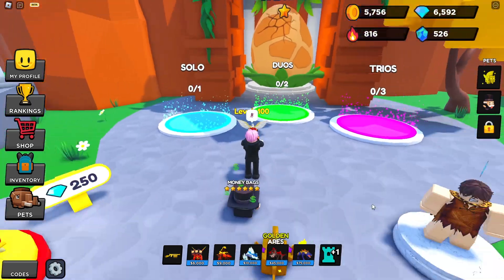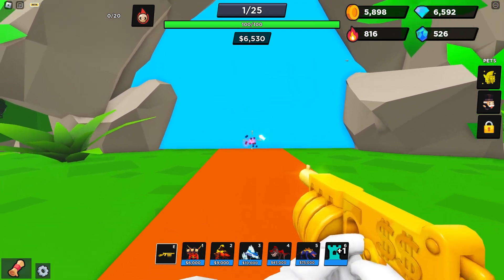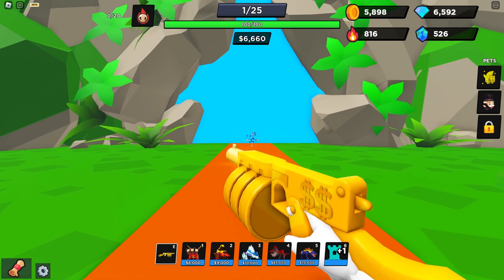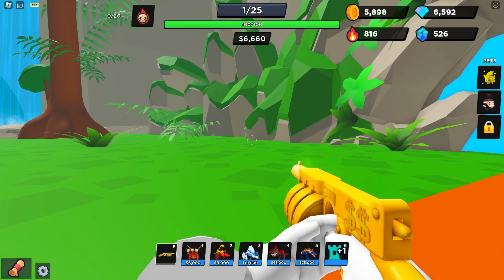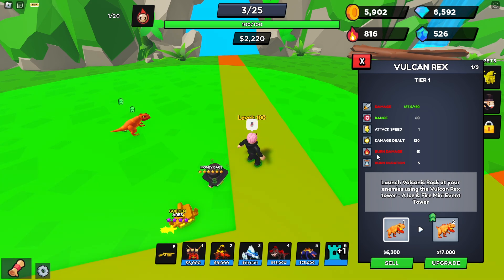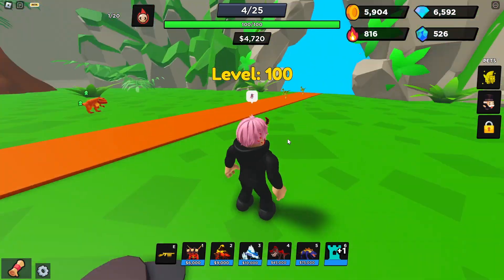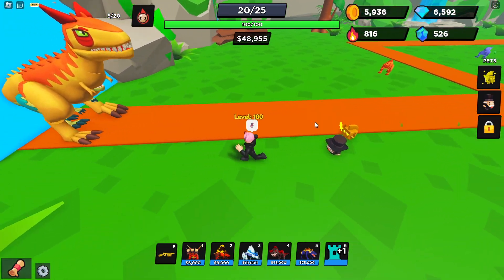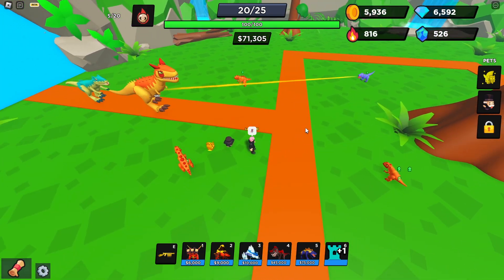NEW PTEROMAX BOSS!! (Roblox World Defenders)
check out this new update😉